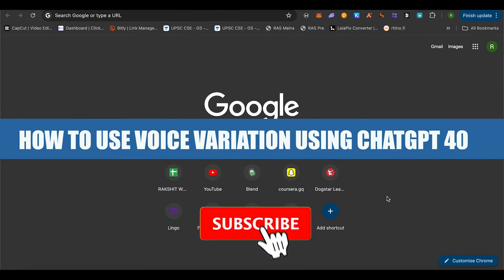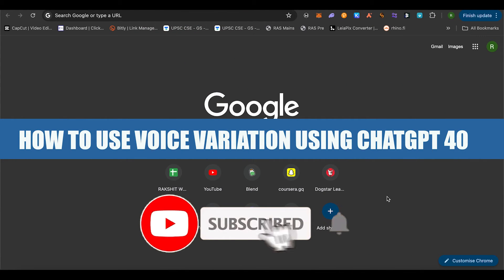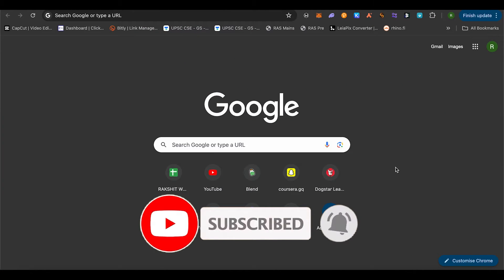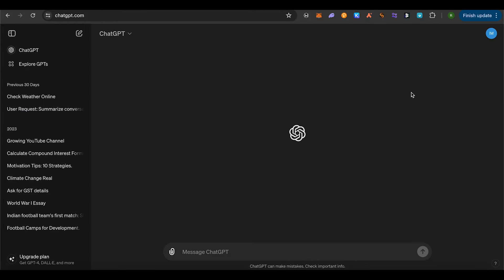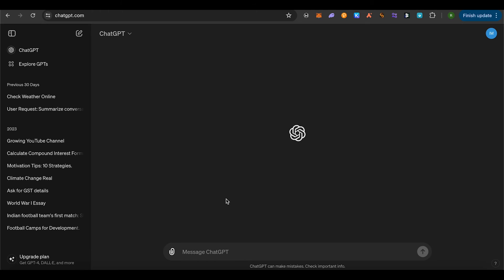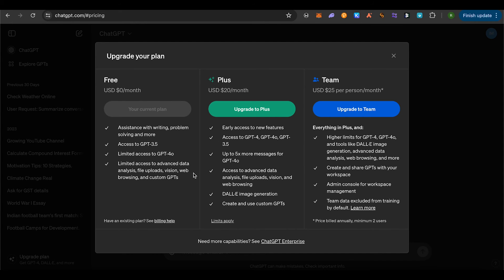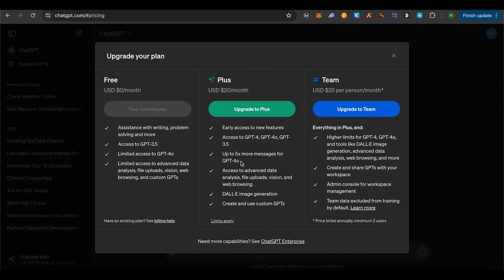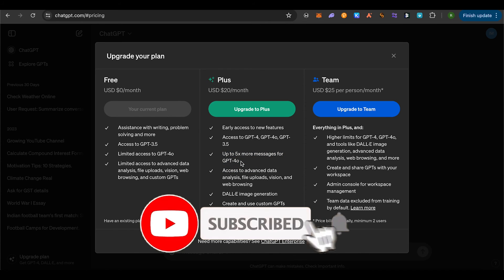How To Use Voice Variation Using ChatGPT 4o (2025) Full Guide